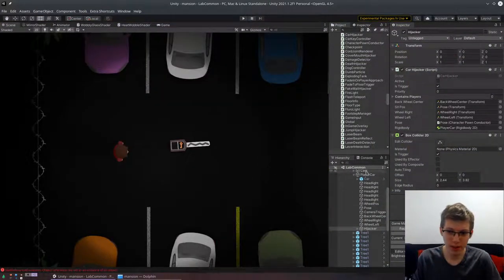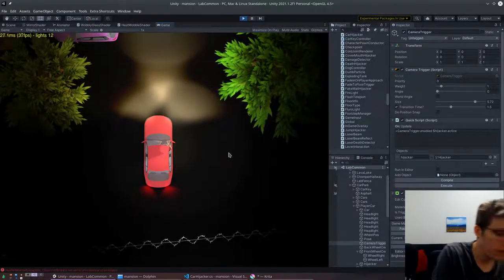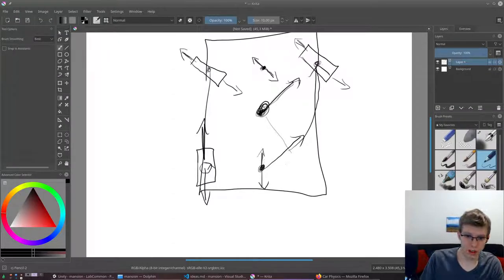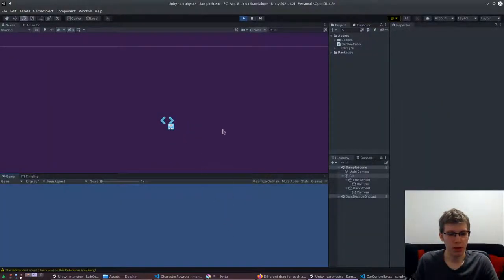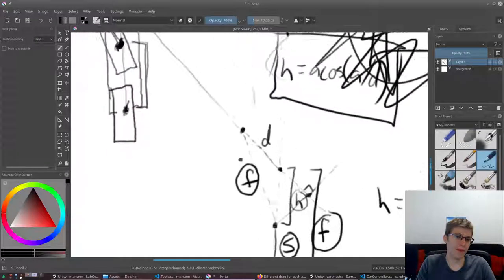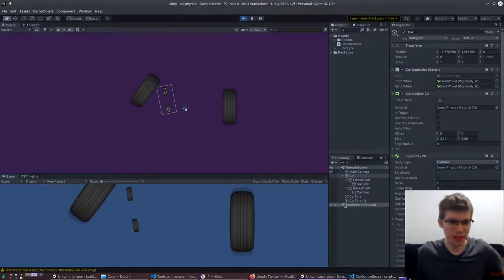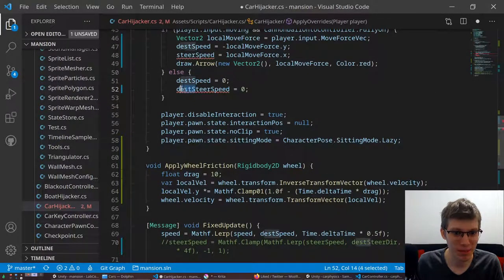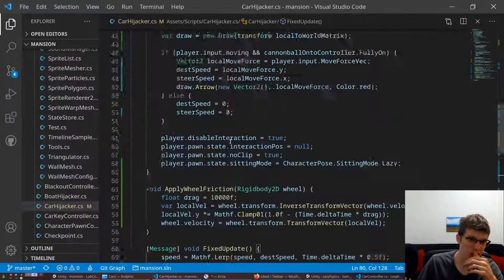[LIVE] Making a working car in my game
I'm going to make the player be able to drive a car in my game in the next two hours.